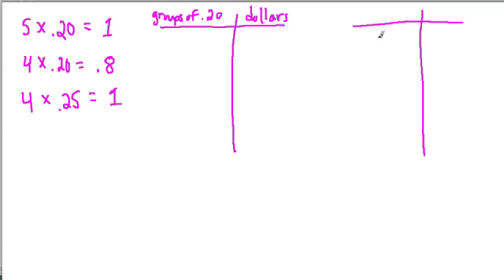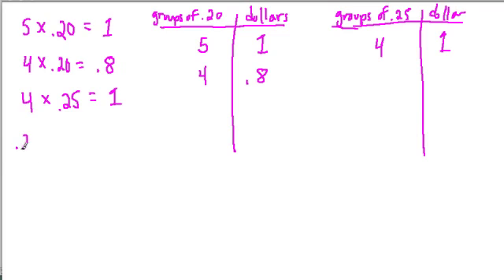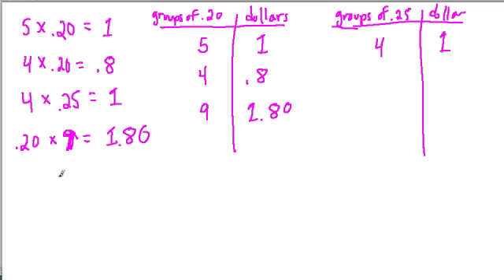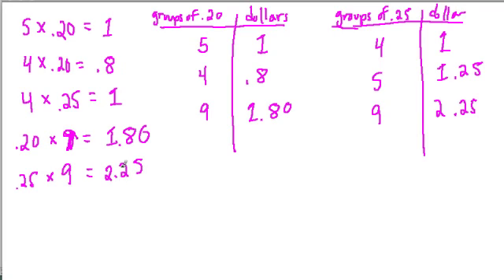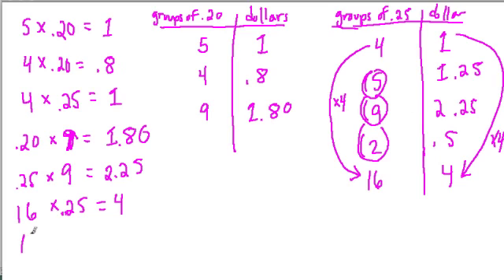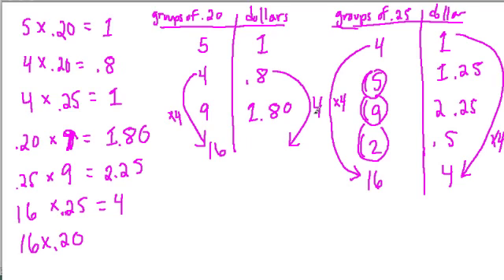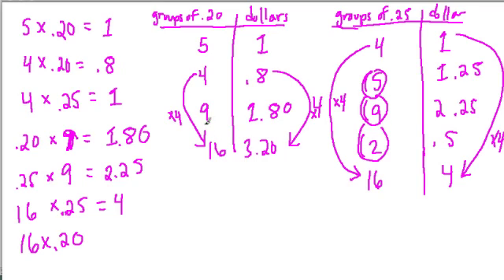Ratio Tables - String 5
Connecting concepts of money and ratio tables to make sense of simple decimal multiplication